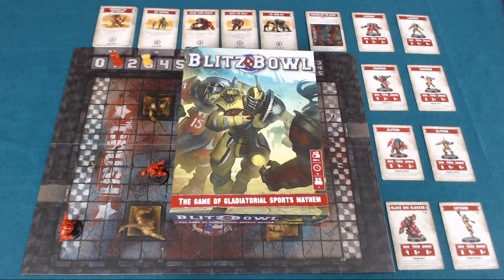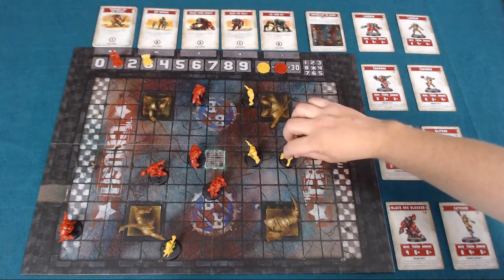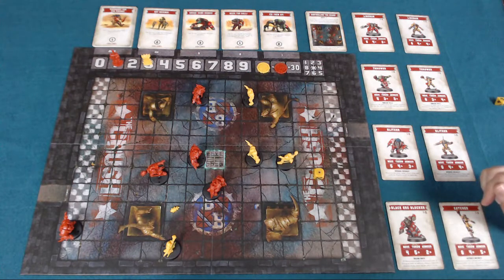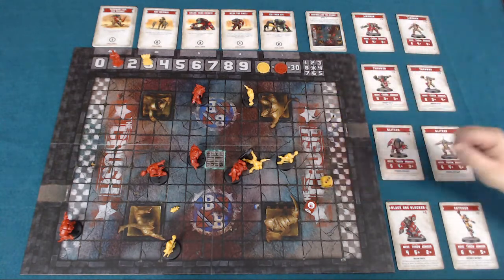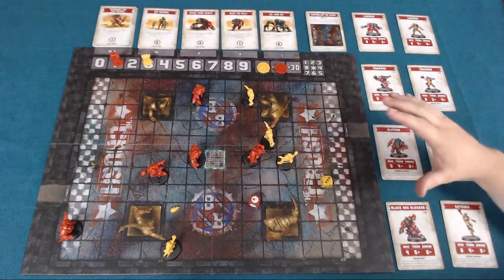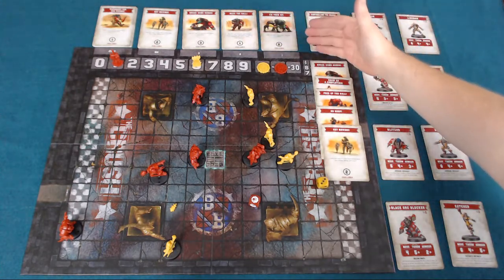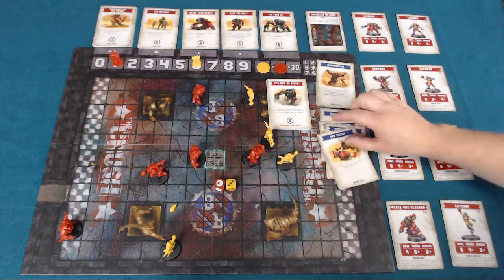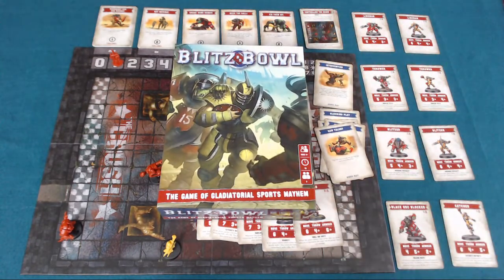Pit Stop: Blitz Bowl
Ronan gives an overview of Blitz Bowl from Games Workshop.